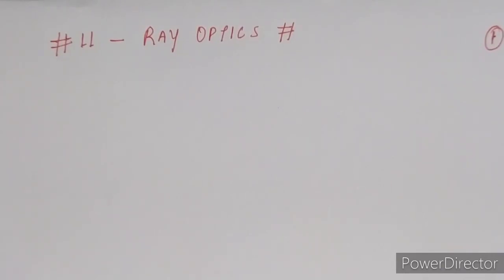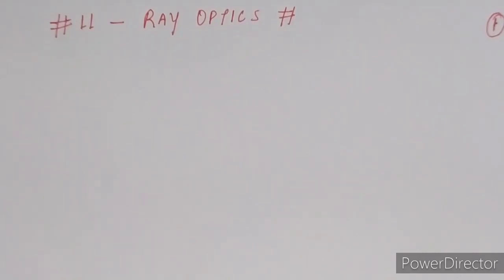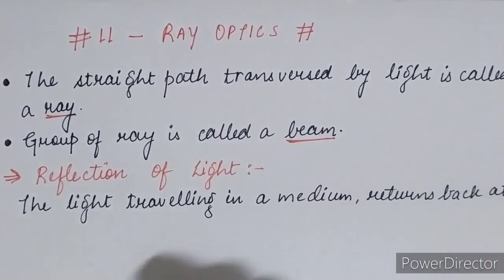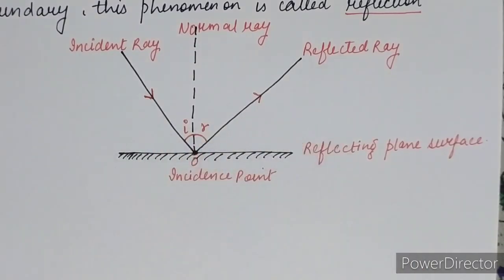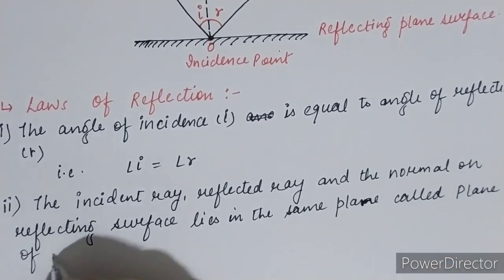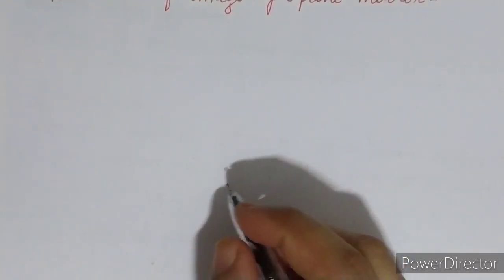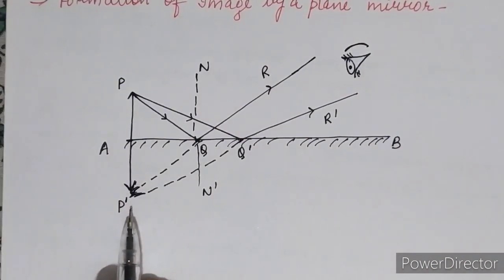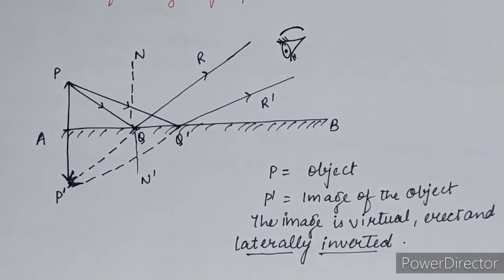XII RAY OPTICS